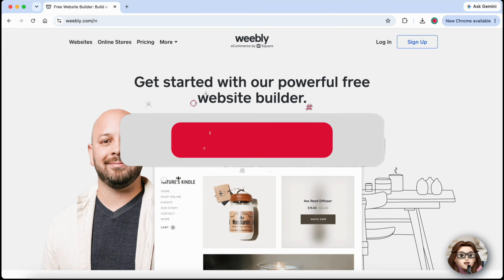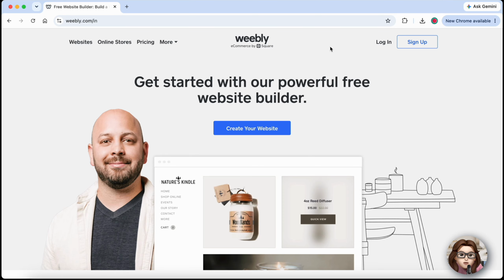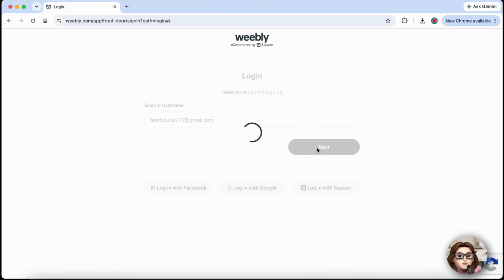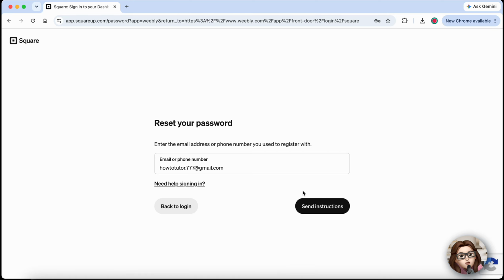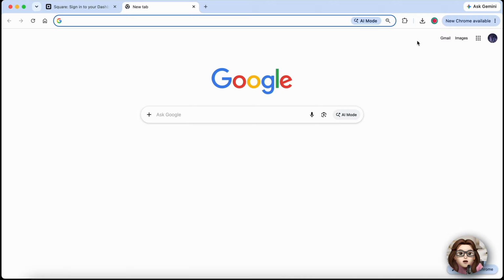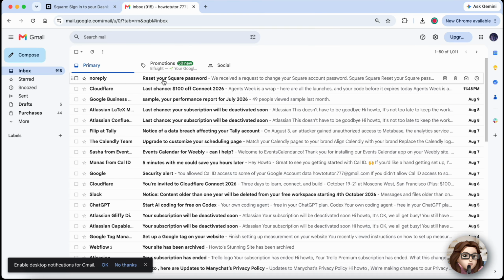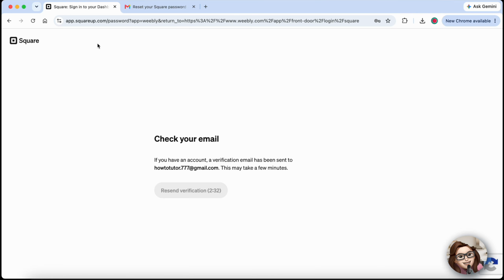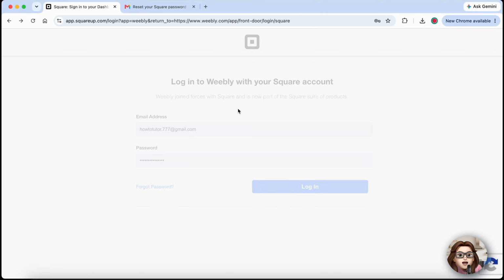How To Reset Weebly Password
Forgot your password and want to reset your Weebly account password? In this step-by-step tutorial, you’ll learn how to quickly recover access to your Weebly account and secure it properly.

You’ll receive a password reset link in your inbox, which you can use to create a new password and regain access to your account.

Resetting your password is simple, but it’s important to follow the steps correctly. Whether you manage a personal website, blog, portfolio, or online store, regaining access ensures you can continue editing and maintaining your site without interruptions.

You’ll also discover best practices like choosing a strong and secure password, avoiding common mistakes, and keeping your account protected.

This tutorial is beginner-friendly and works with the latest version of Weebly. By the end of this video, you’ll know how to reset your Weebly password, recover your account, and keep your website secure.

If you found this tutorial helpful, don’t forget to like the video, subscribe to the channel, and turn on notifications for more Weebly tutorials, account management tips, and no-code development guides.

This video shows you How To Reset Weebly Password! Watch this Video till the end to learn How To Reset Weebly Password.

Were you able to figure out How To Reset Weebly Password? Share this with your friends who want How To Reset Weebly Password.

Problem Solved in this Video-:

What Do you Think of How To Reset Weebly Password?